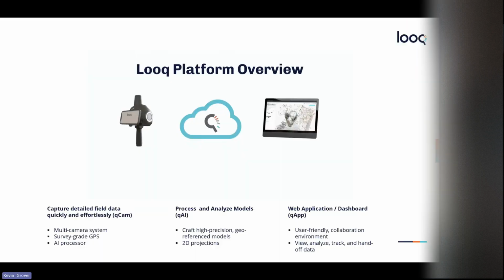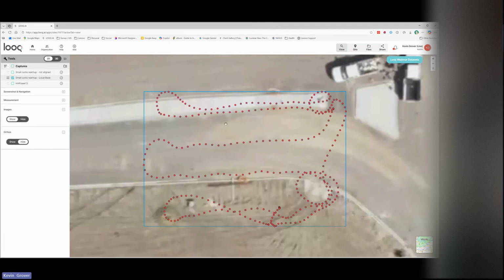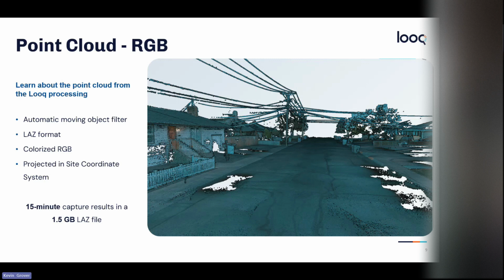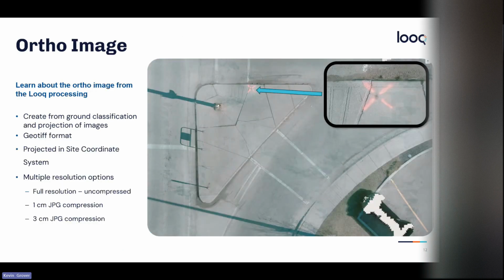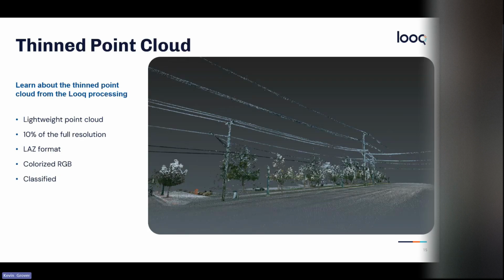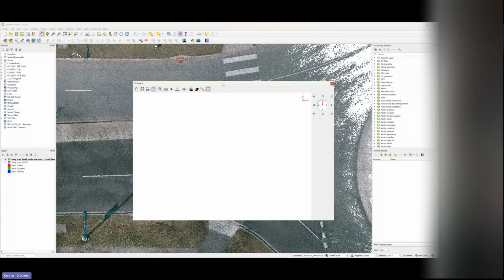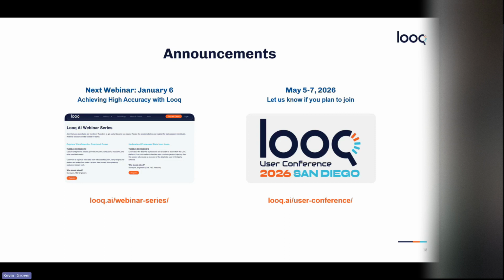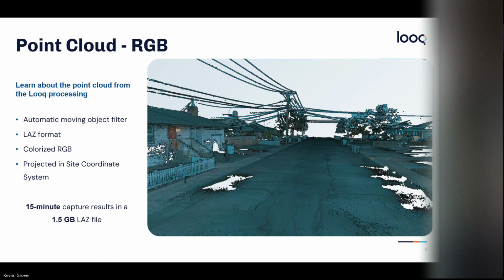Understand Processed Data from the Looq Platform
Learn about the data that is processed and available to export from the Looq platform! From colorized and classified point clouds to geojson trajectory files, this session will provide an overview of the data to be used in third party software.